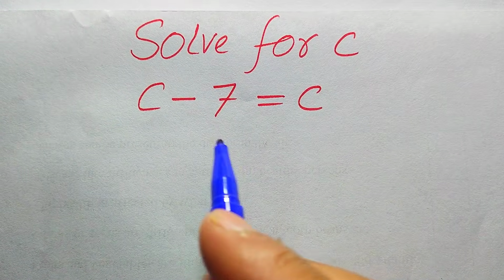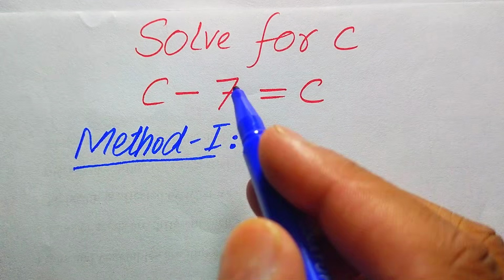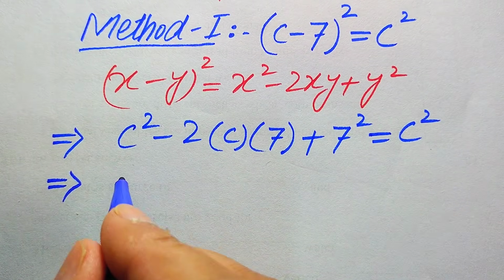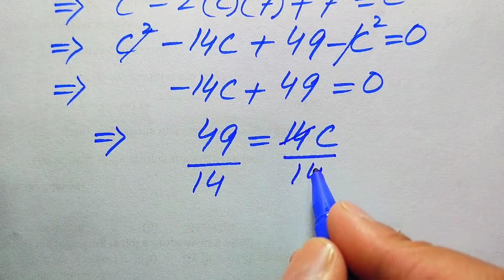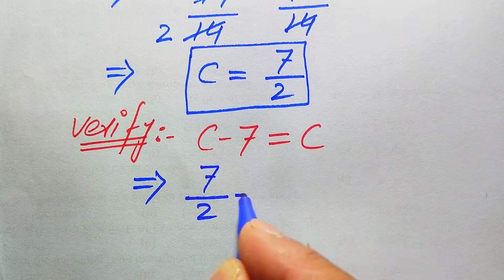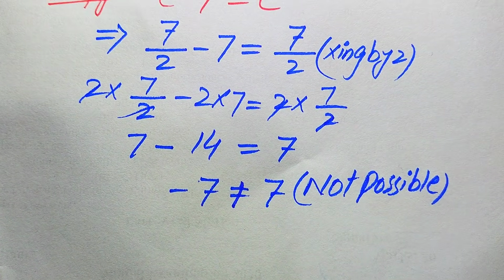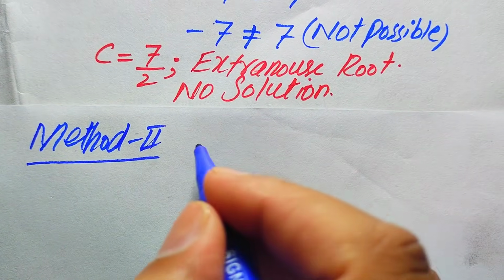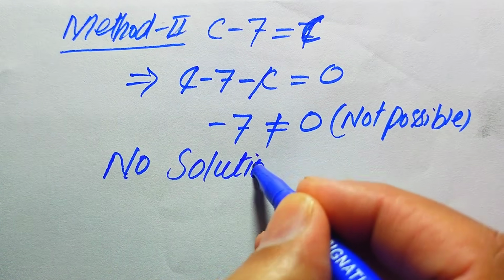Solving a 'Harvard' University entrance exam | Find c?